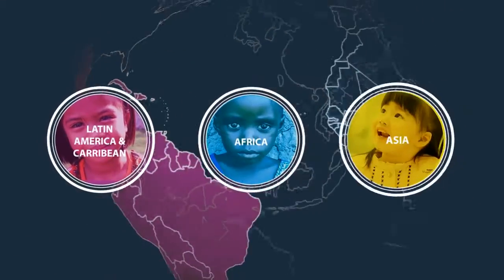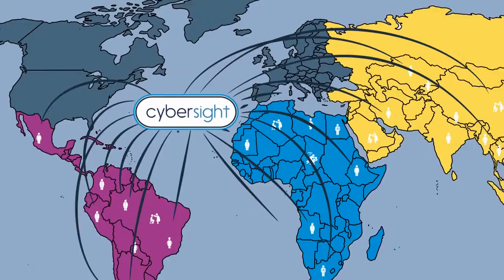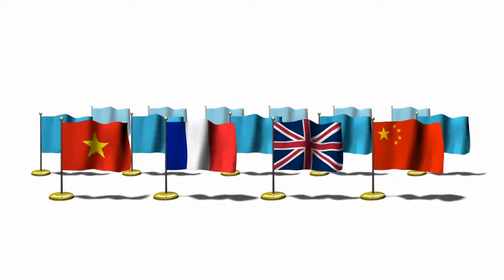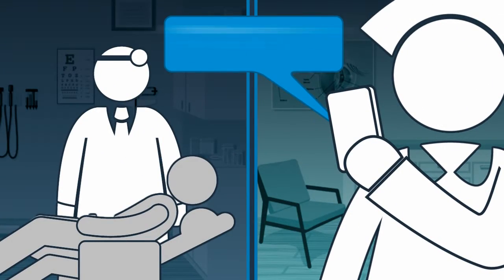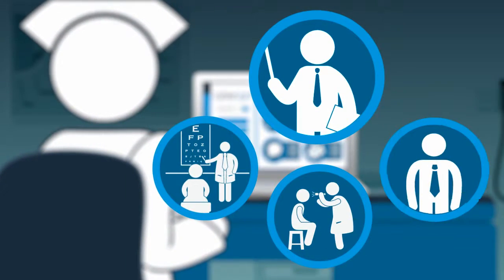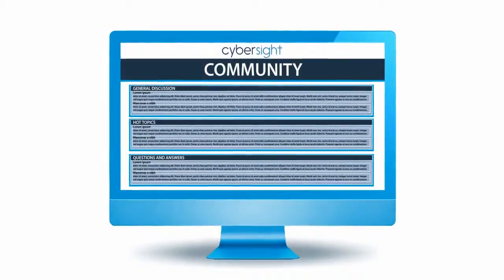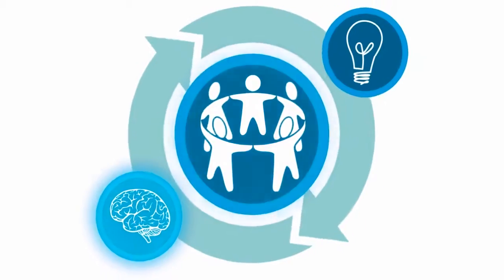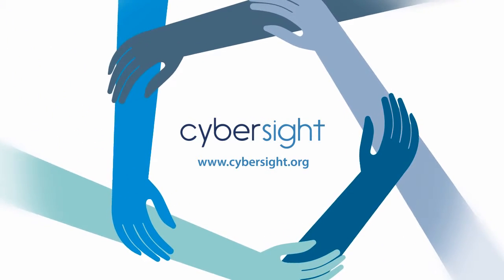Cybersight | Animated Explainer Video by Gisteo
Here at Gisteo, we create explainer videos that “get to the gist” of what your company, product or service does.